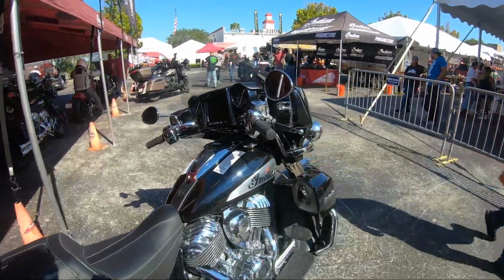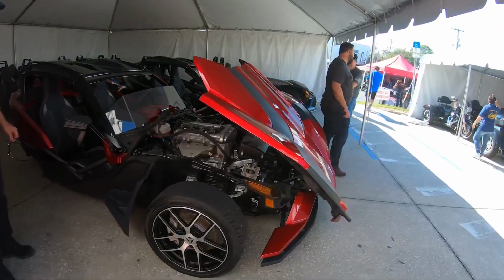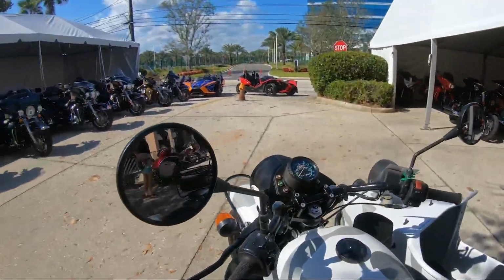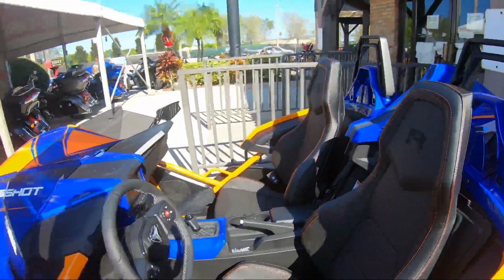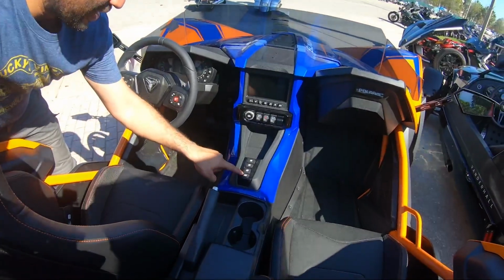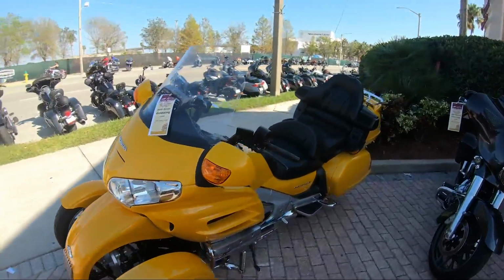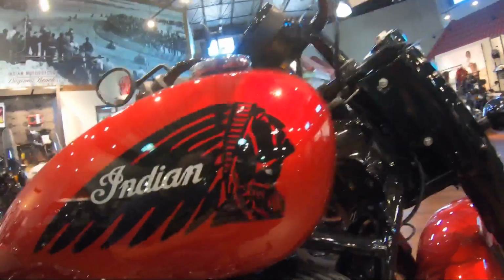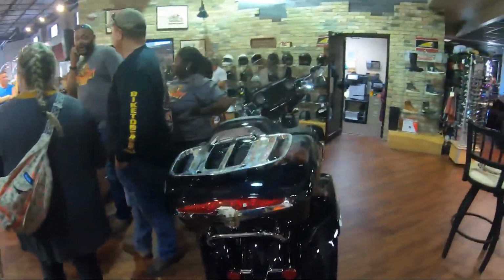Biketoberfest at Indian Motorcycle Daytona Beach 2021. CUSTOM MOTORCYCLE SHOW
Join me as I take you to the Indian Motorcycle Daytona Beach dealer. They had a custom motorcycle show and a both Indian and Slingshot were providing with demo rides.